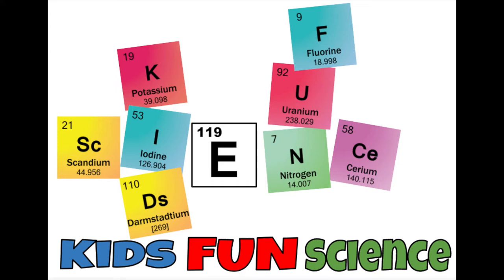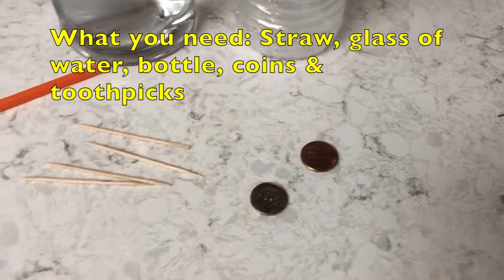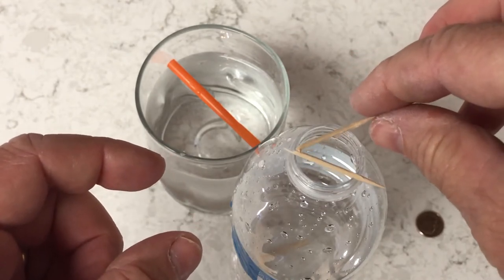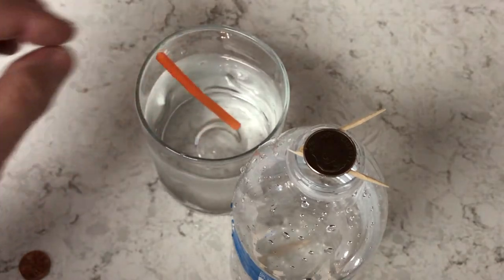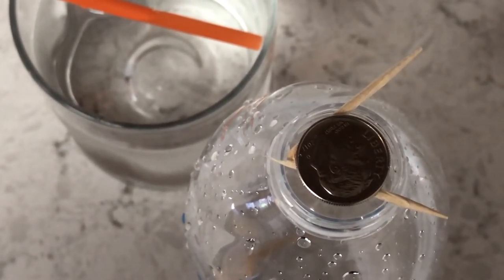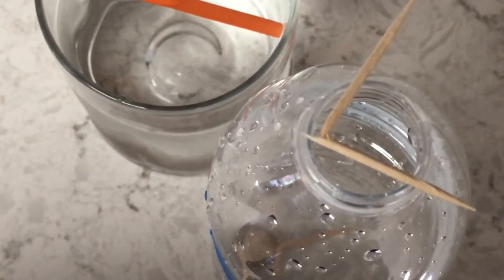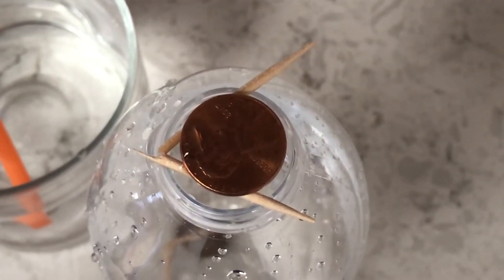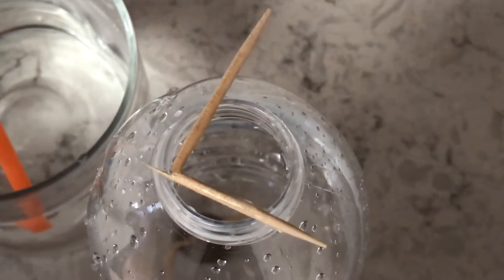Put a coin into a bottle with a toothpick and water (Capillary action)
Put a coin in a bottle with toothpick and water  (Capillary action)

My Filming equipment:
Cell Phone Tripod 54 inch Travel

UK Amazon
My Filming equipment:

Chapters
0:00 Kids Fund Science Intro
0:08 what your need
0:18 Setup
0:44 Science Behind it

Toothpicks are made of dry wood. When I broke the toothpick in the middle, the wood fragments inside are compress. Once I added water to the broken part, capillary action causes the water to be absorbed into the toothpicks.

The water moves inside the dry toothpick from the starting point of the crack and continues along the length to the pointed tips. The capillary action or water traveling inside the toothpick causes the toothpicks to straighten out. The toothpick will continue to straighten out until the coin falls into the bottle.

Tips: Do not use a coin that can not fit into the bottle. When you break the toothpick , it has to be connected., but bend in half.

See how many coins you can stack on the toothpick and still have it open up.